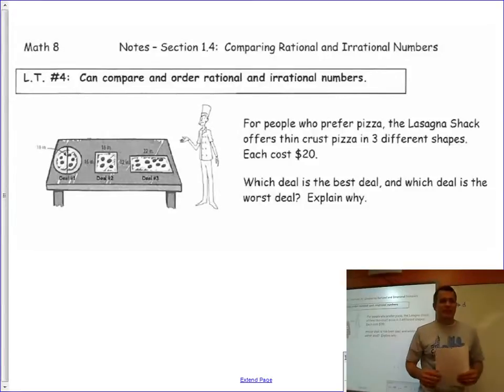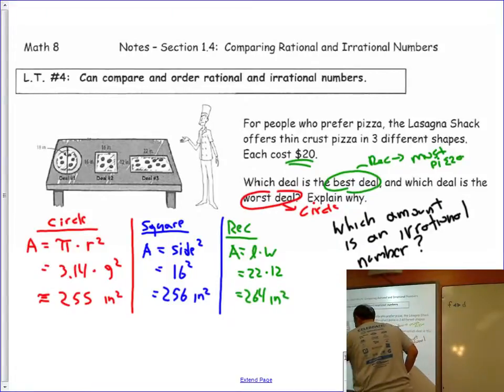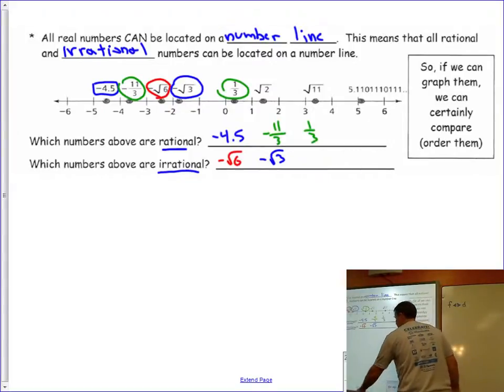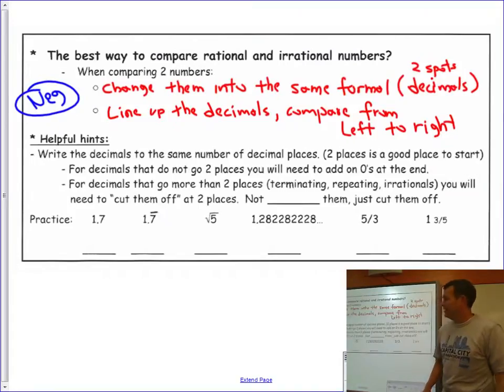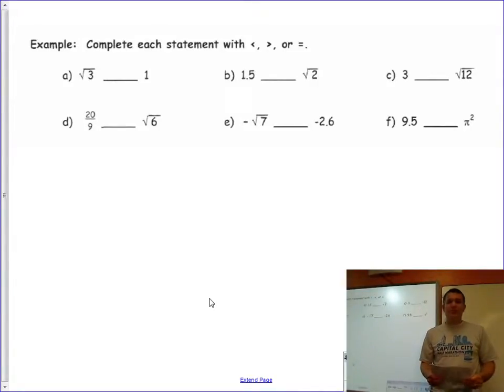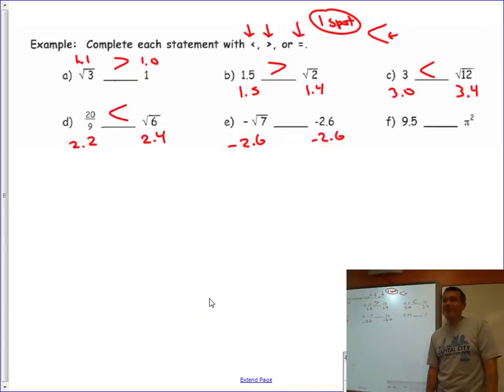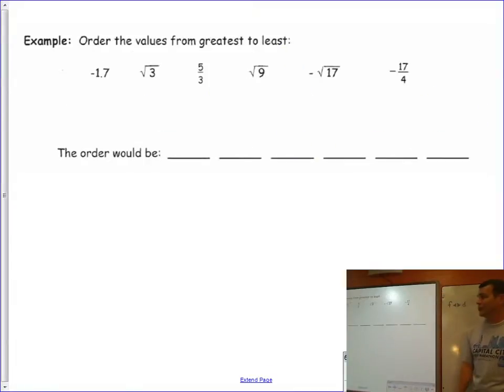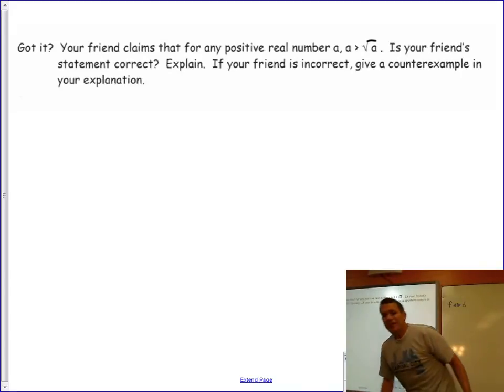M8 Notes 1.4